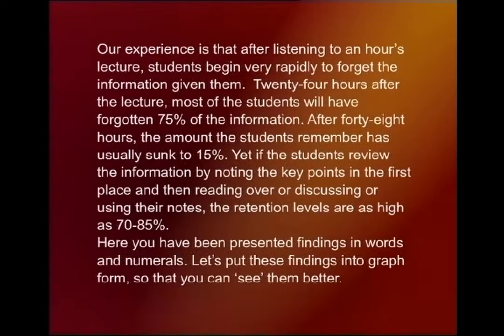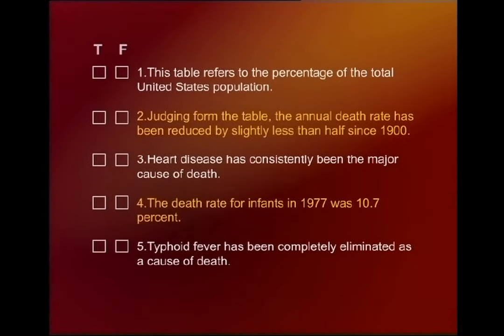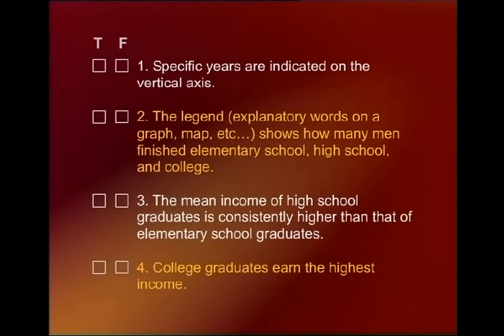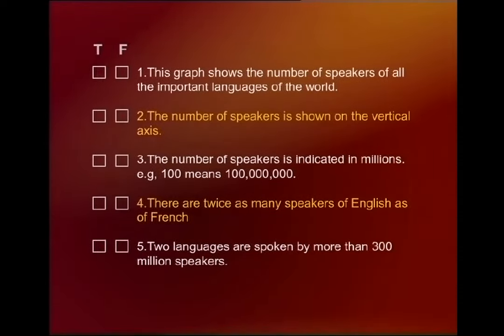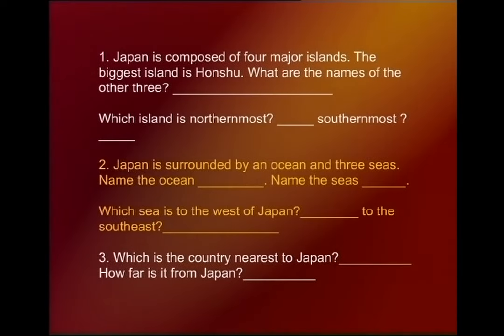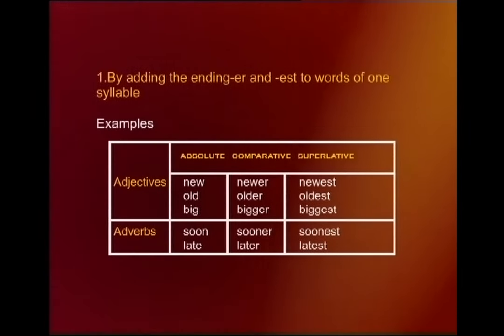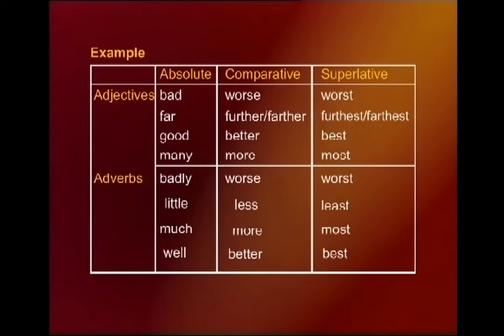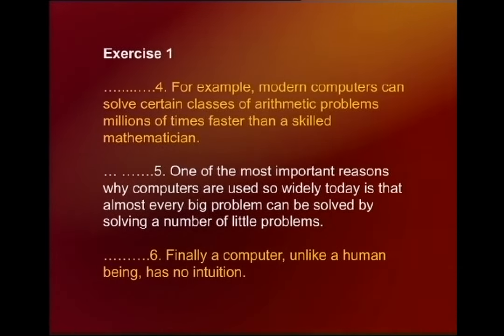Evaluating Texts: Interpreting Visual Data | English Comprehension | ENG101_Lecture15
Lecture 15 - Evaluating Texts: Interpreting Visual Data,
by Prof. Dr. Surraya Shafi Mir